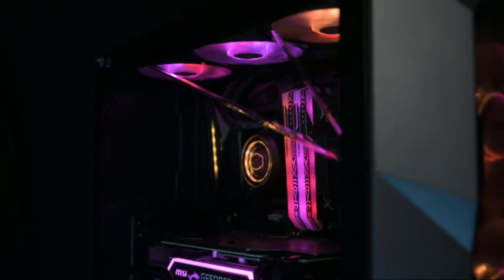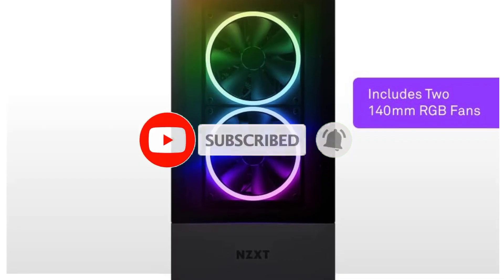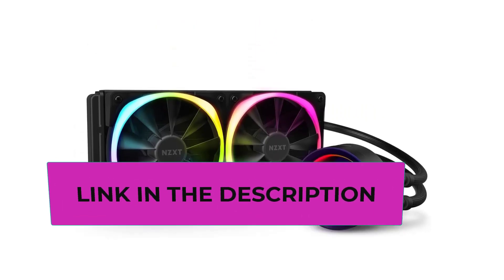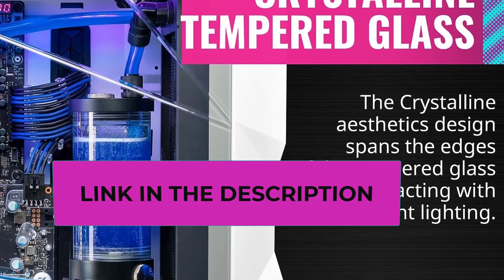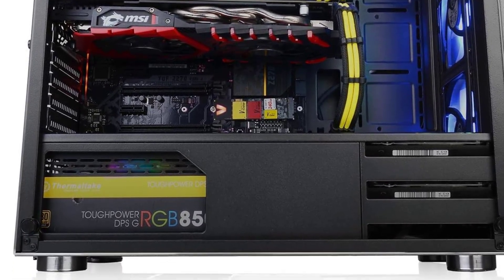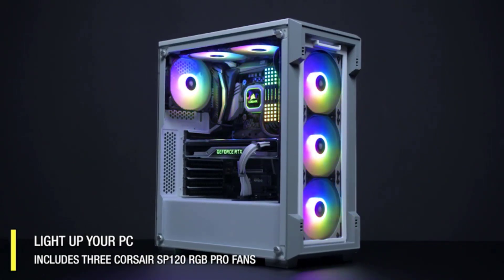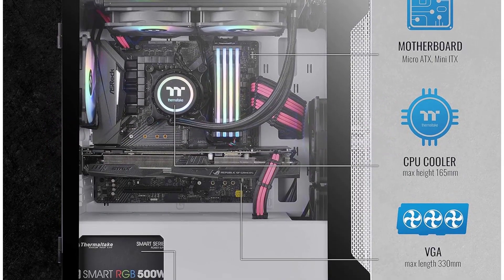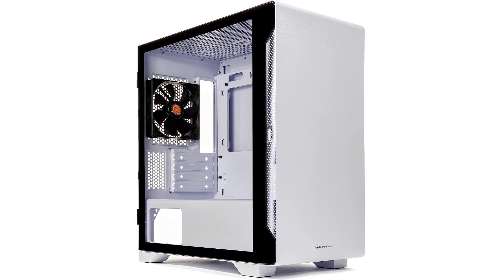TOP 5 Best Budget PC Cases In 2023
NZXT H510
✅ US :

Cooler Master TD500
✅US :

 Thermaltake V200
✅ US :

Corsair iCUE 220T
✅ US :

 Thermaltake S100
✅ US :

In this video, we listed the Best Budget PC Cases  in 2023 ?